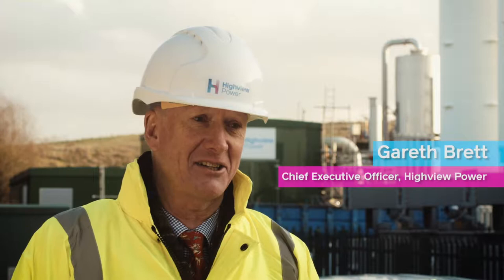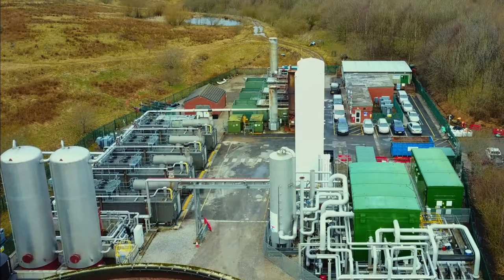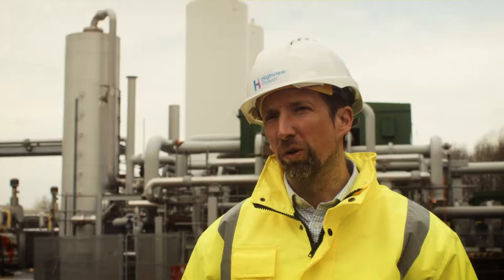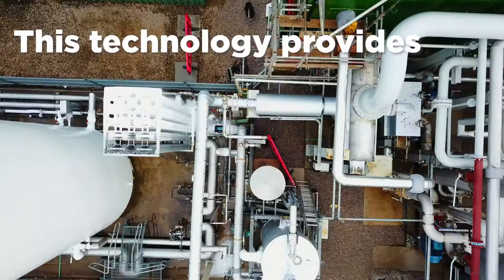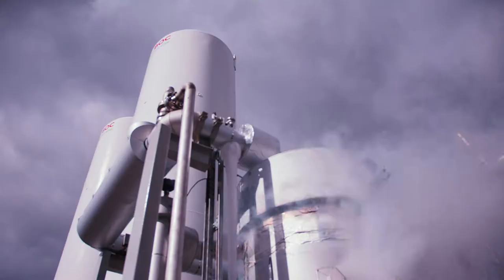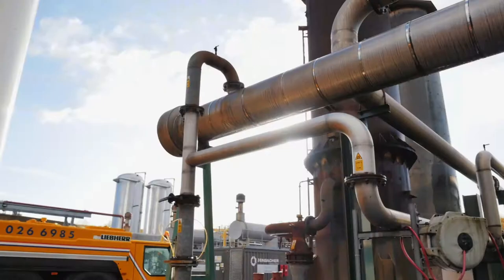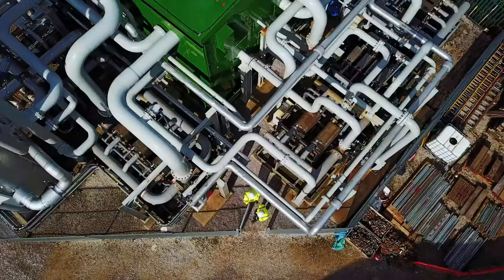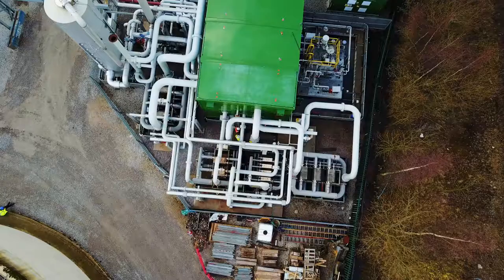Highview Power launches the world's first liquid air energy storage plant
On 5th June 2018, the world's first grid-scale liquid air energy storage (LAES) plant launched in Bury, Manchester. Developed by Highview Power in partnership with recycling and renewable energy company Viridor, the plant feeds energy into the local grid by storing liquid air and turning it back into a gas.

True long-duration energy storage solutions address challenges of rising energy demand by helping to balance the grid, and enable a greater adoption of renewable energies. The development of LAES technology has been supported by the UK government, with Professor John Loughhead, Chief Scientific Advisor at BEIS, officially switching on the plant.

If you would like to discuss a film for your company, then please get in contact with our Head of Film, Emma